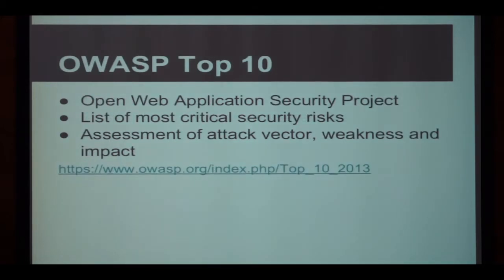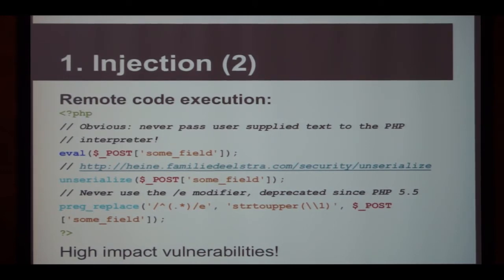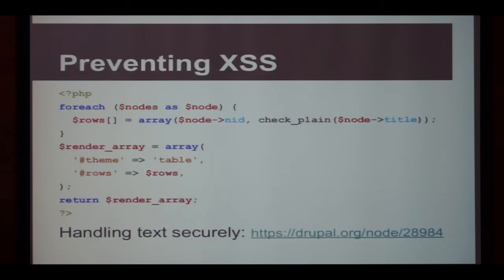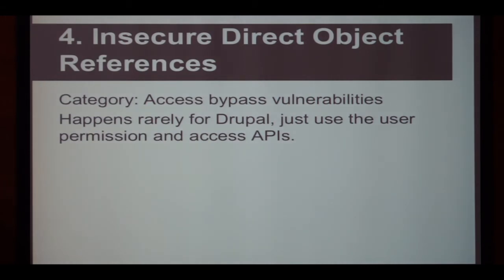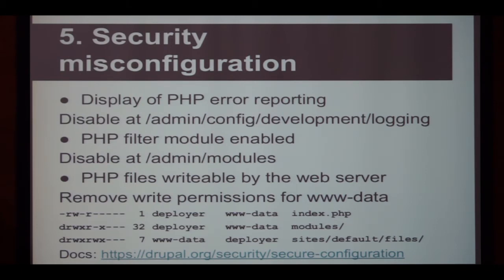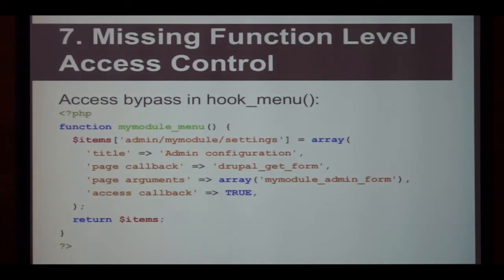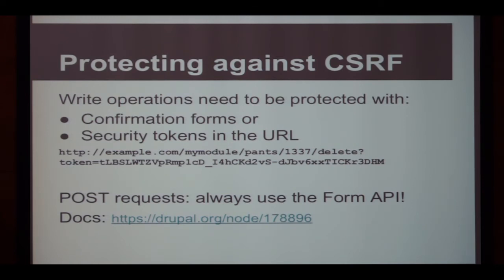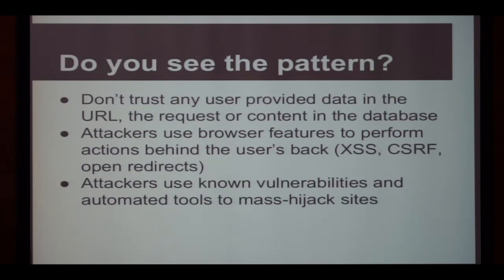Drupal Camp Vienna 2013 - Cracking Drupal by Klaus Purer